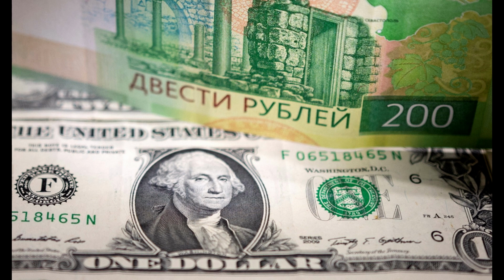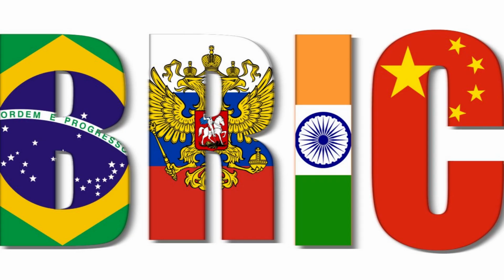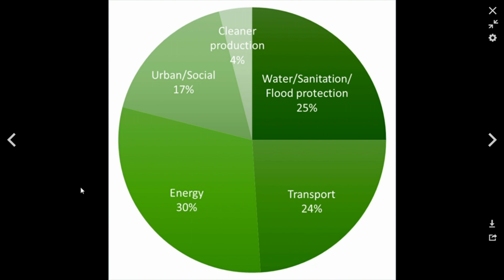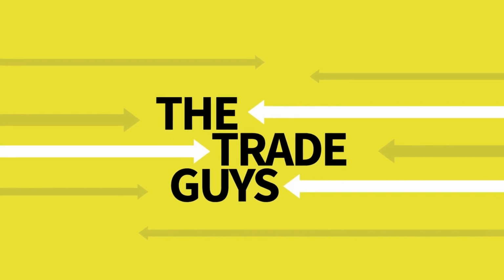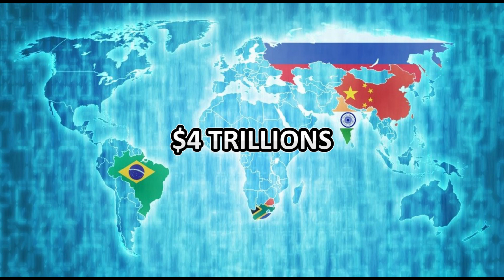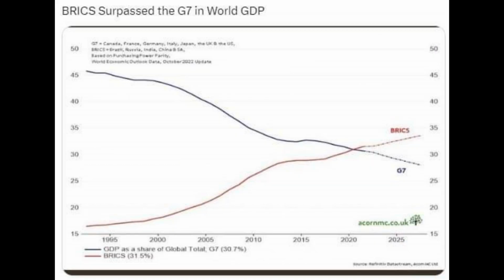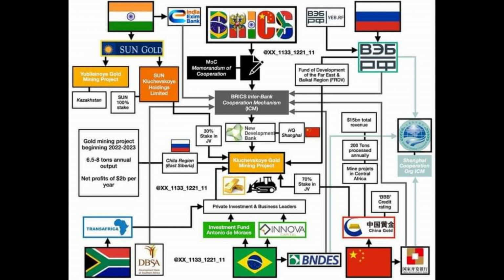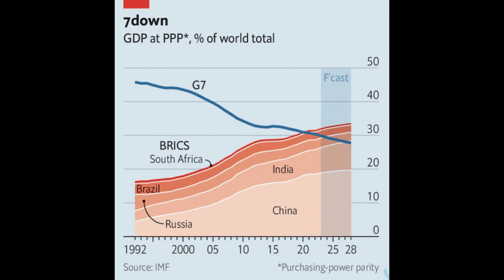BRICS UPRISING THREAT TO WEST & UNITED STATE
The relationship between BRICS and the US dollar is complex and evolving. While the BRICS nations are gradually diversifying their reserves and challenging the dollar's hegemony, the US dollar's dominance is deeply entrenched. The future will likely see a combination of continued dollar influence and the gradual emergence of alternative currencies and financial arrangements.